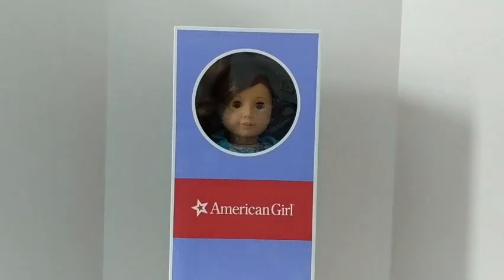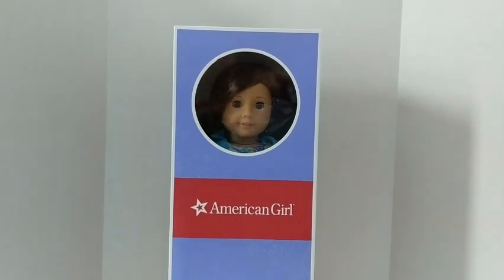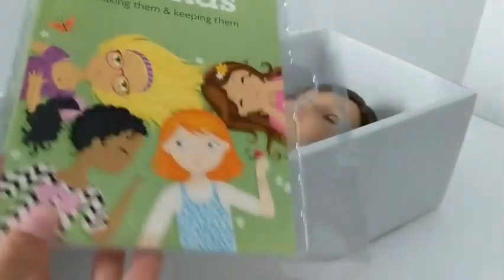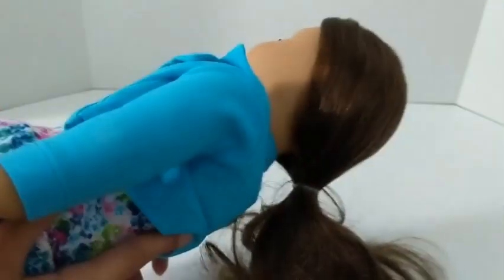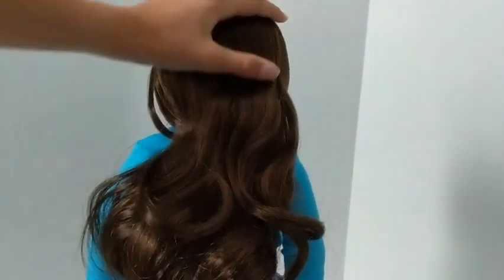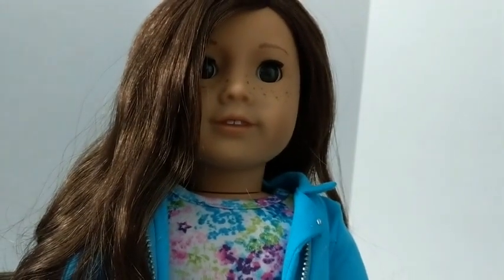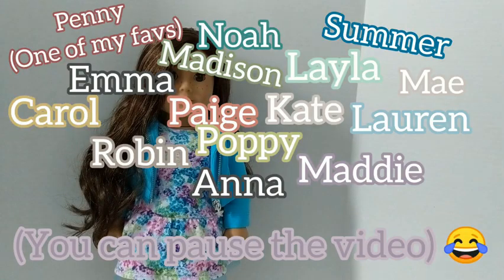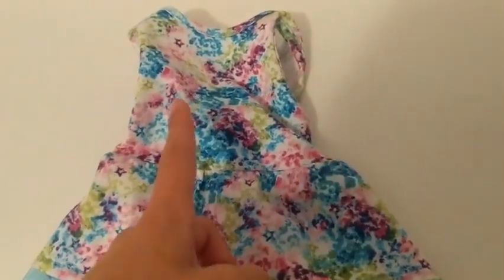Hehe II Opening A New Doll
Ahh she is so pretty! Please leave name suggestions down below I have no clue what to name her :/